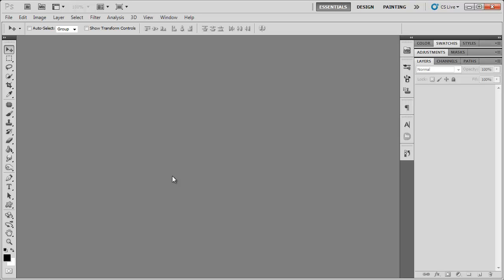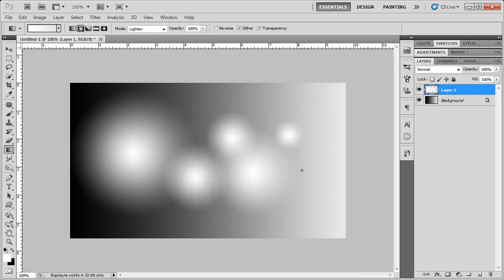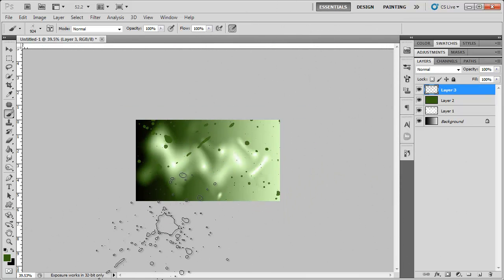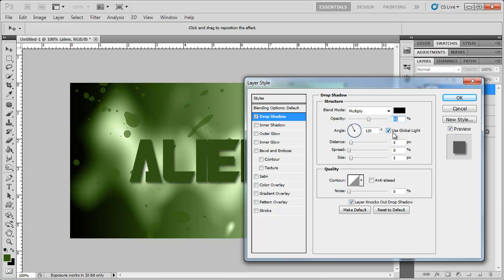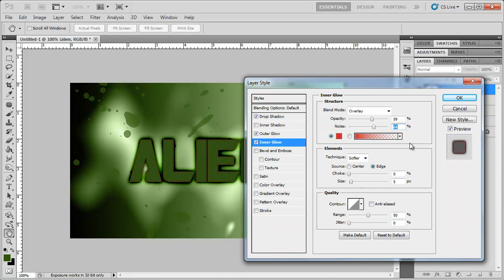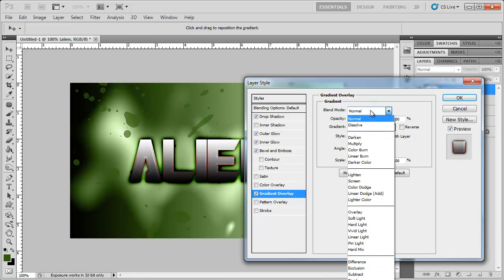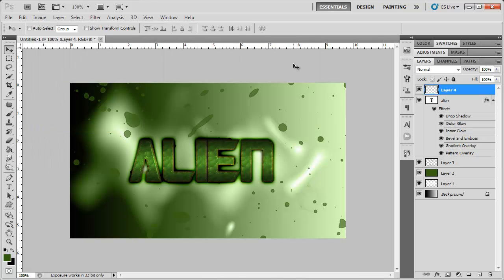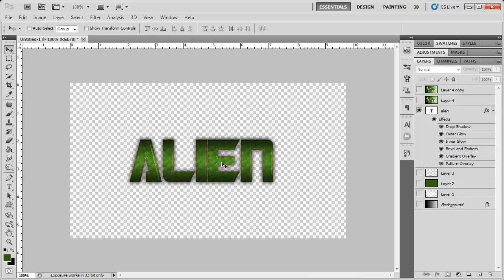Photoshop - Alien Text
In this tutorial, I will show you how to create a cool looking alien text in Photoshop. Hope this helped.

Want to request a tutorial? Fill out the moderator section on my channel.